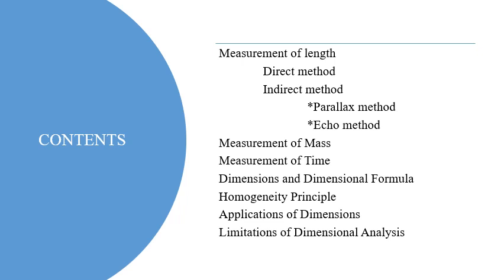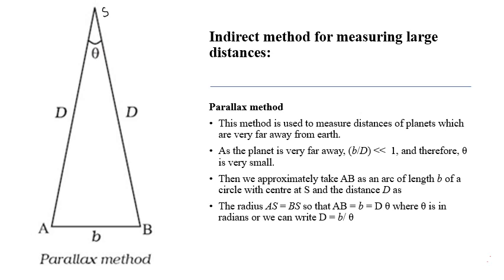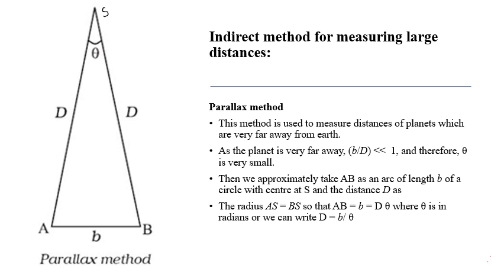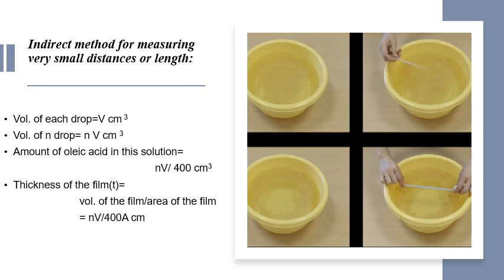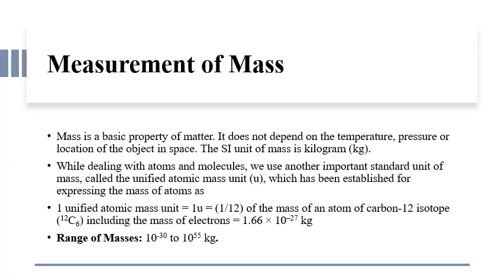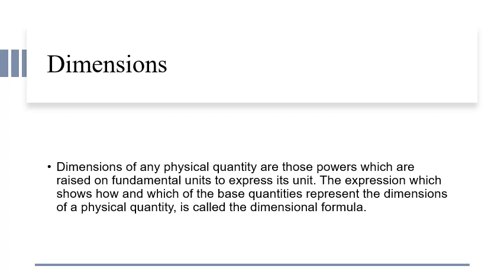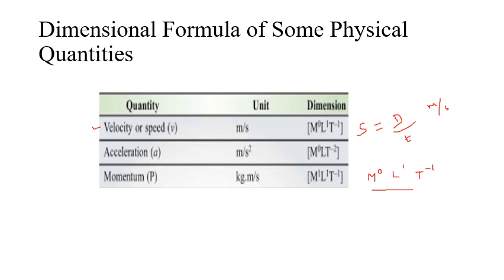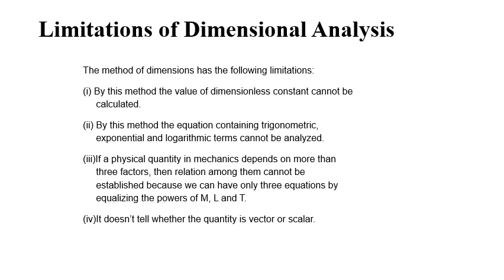XI PHY CH 2 PART 2